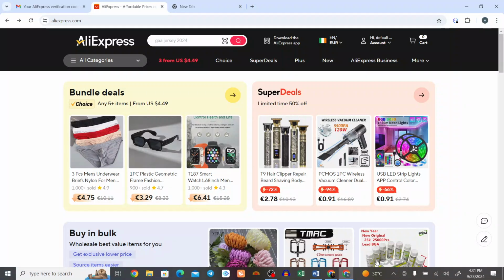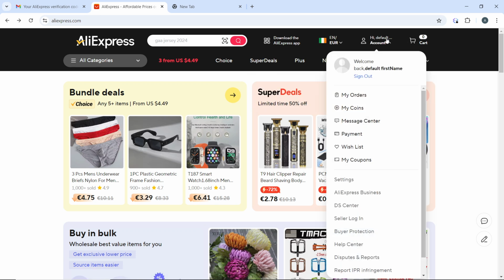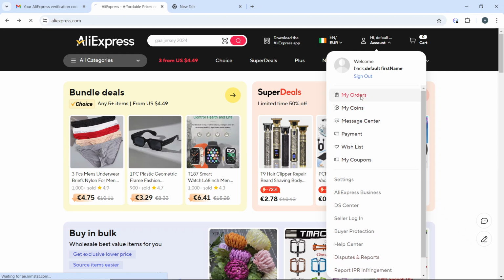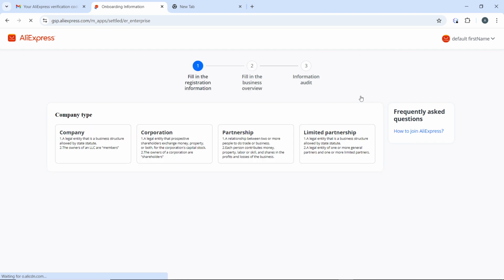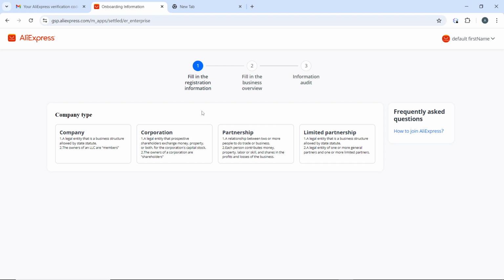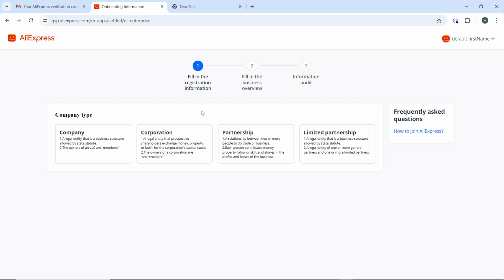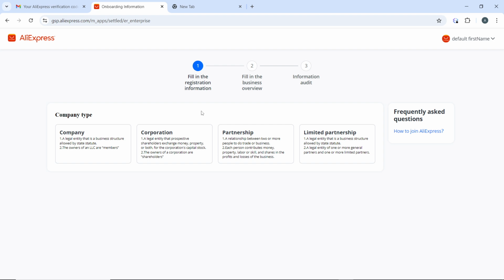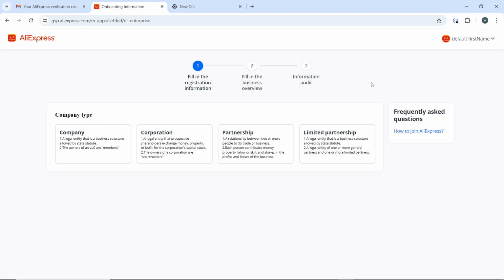How To Check Returns on AliExpress (Easiest Way)​​​​​​​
In this video I will show you How To Check Returns on AliExpress. It would be good if you watch the video until the end so that you don't miss important steps.